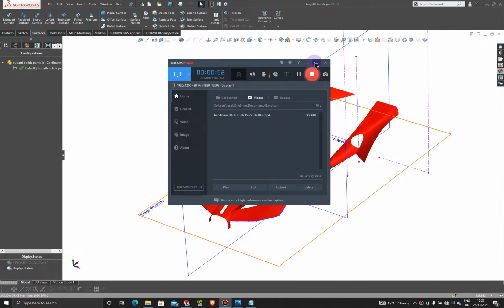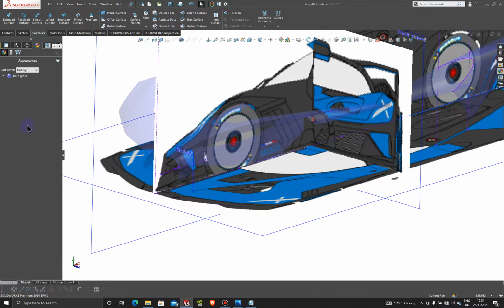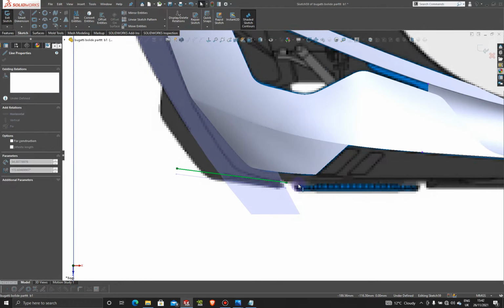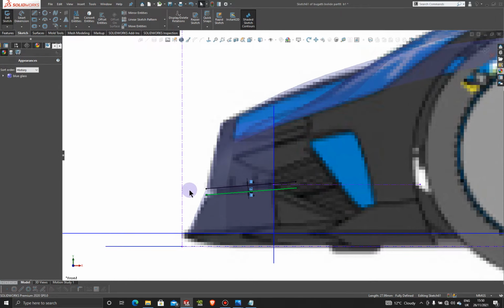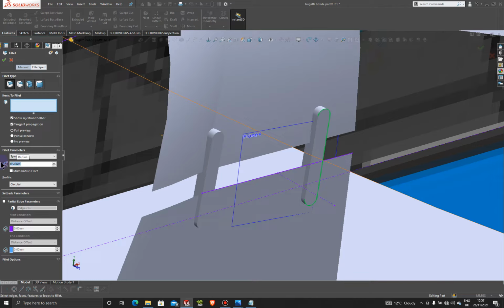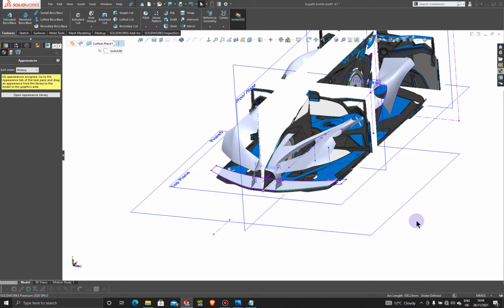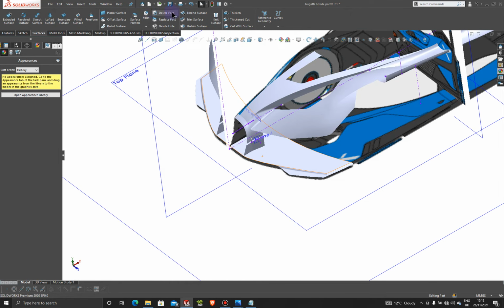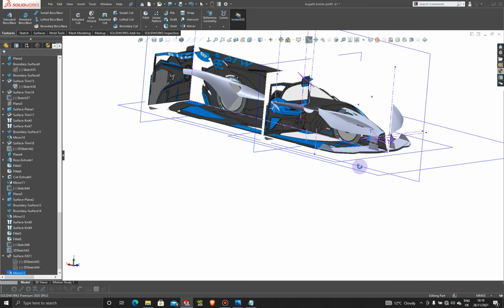how to design Bugatti Bolide in solidworks part 10